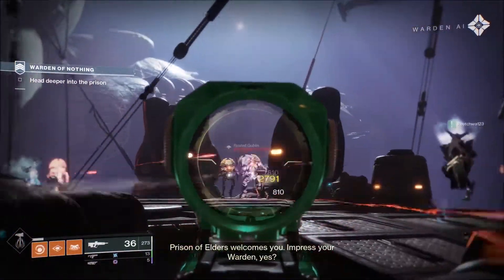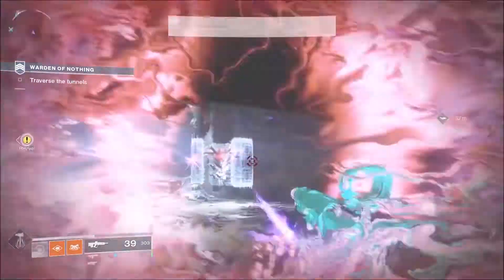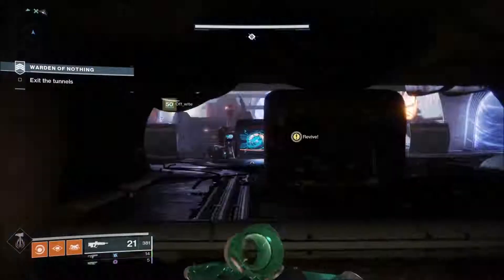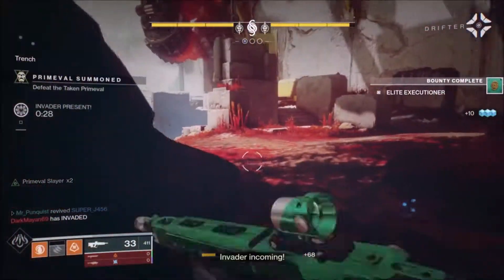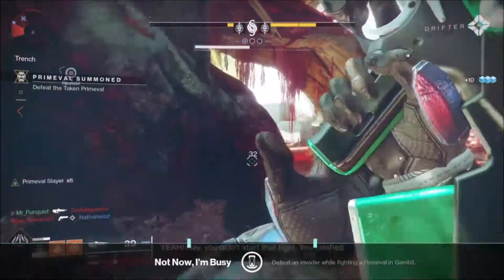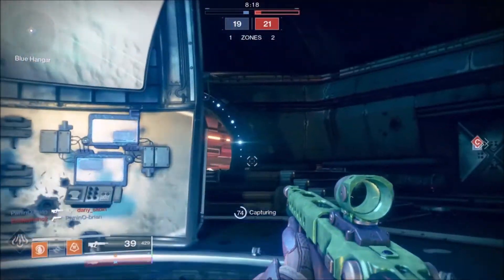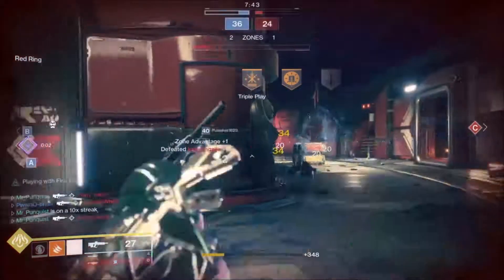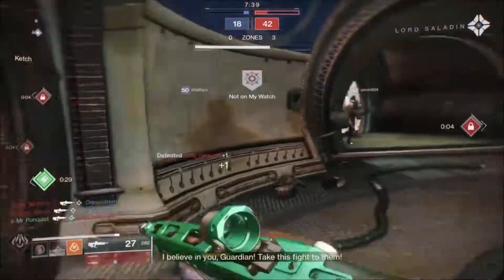Destiny 2 Weapon Review- Bygones-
say bye because after using this pulse all other weapons will be gone.